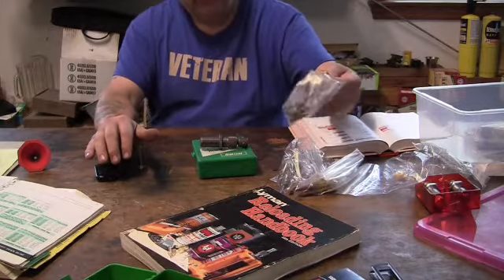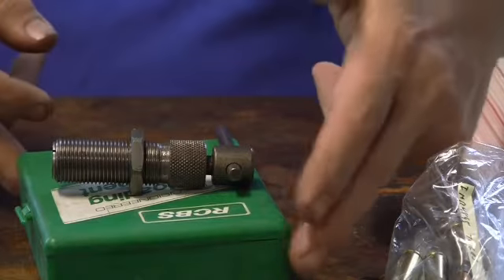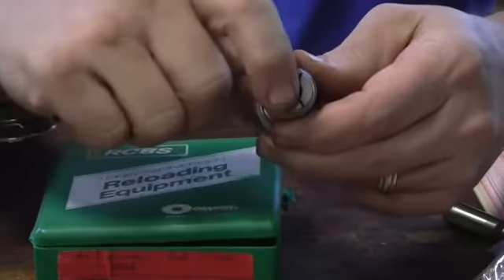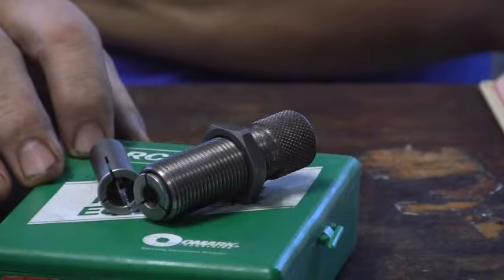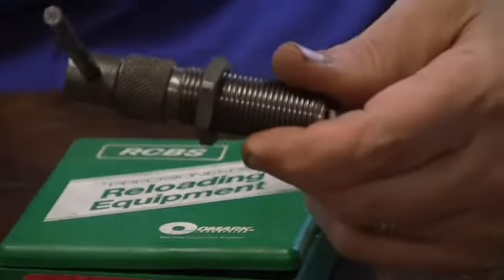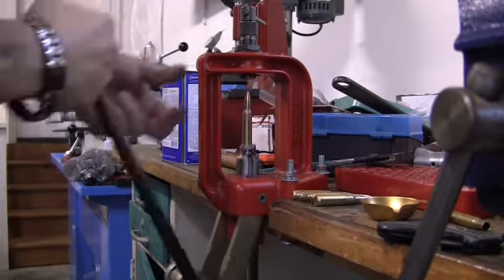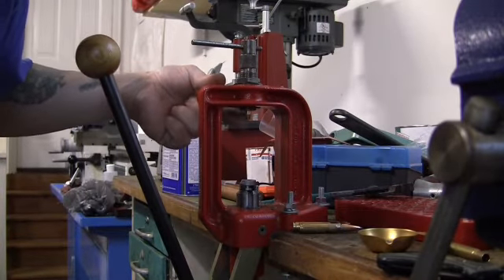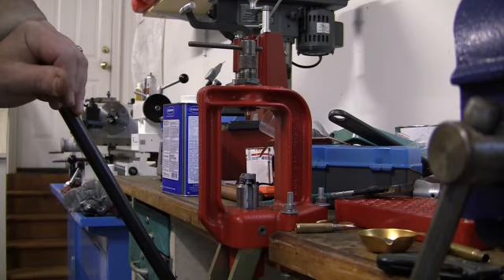RCBS Collet Bullet Puller an overview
I look at a reloading tool I had to use the other day